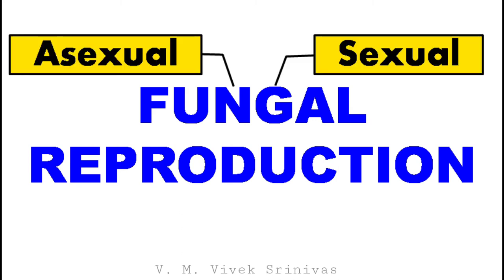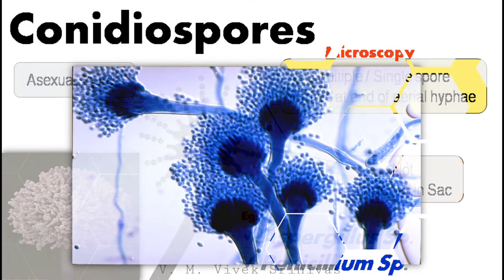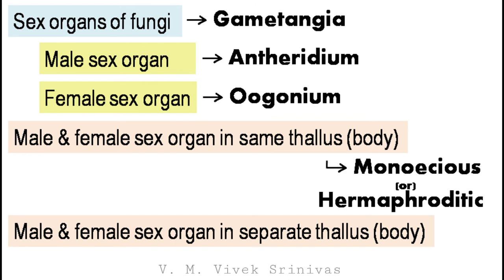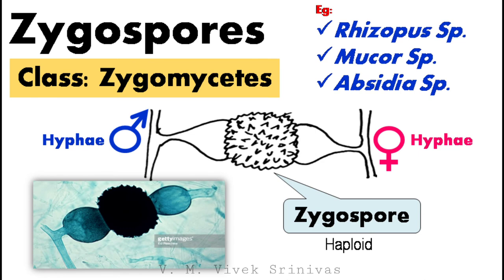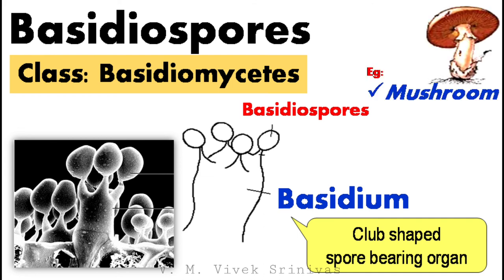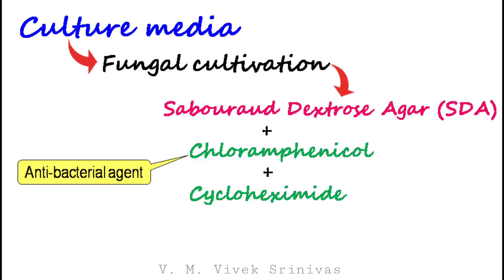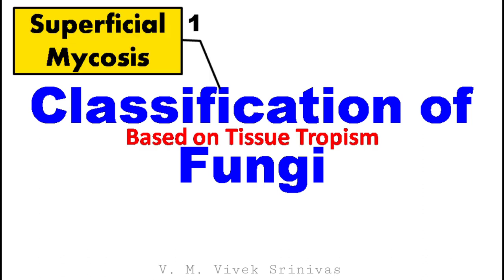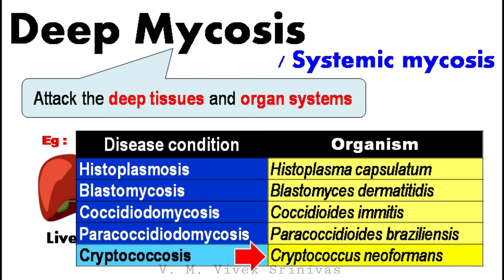FUNGAL REPRODUCTION | Part 2: Mycology | Microbiology | Vivek Srinivas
This video presentation explains about the Fungal Reproduction, which includes 1. Asexual spores produced by Asexual reproduction & 2. Sexual spores produced by Sexual reproduction; 3. Classification of Fungus based on Sexual Reproductive process & 4. Classification of Fungus based on Tissue tropism; and 5. Anti-fungal drugs and their site of action.